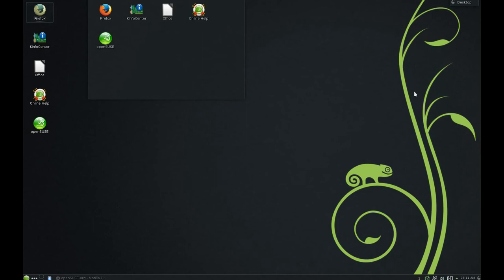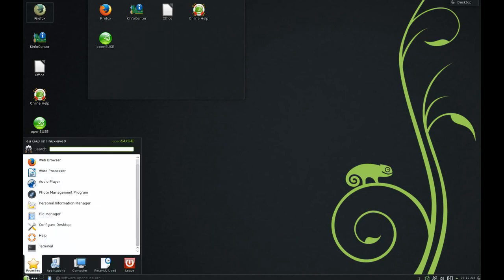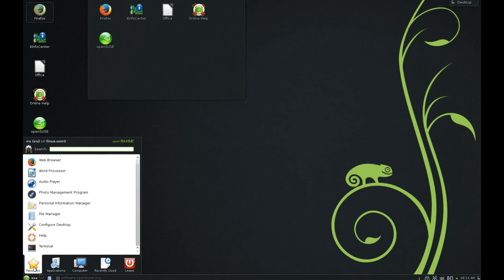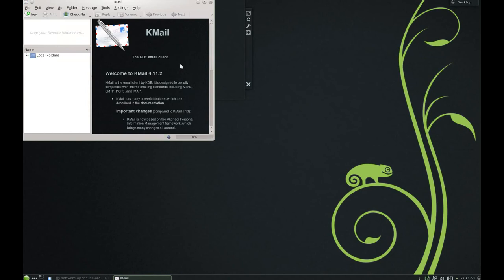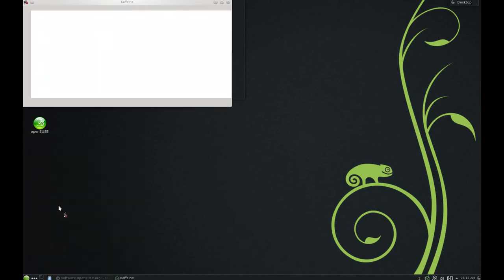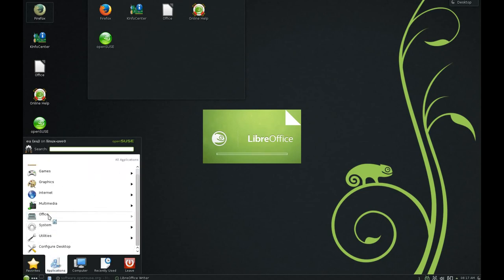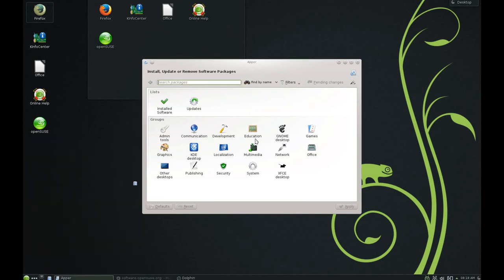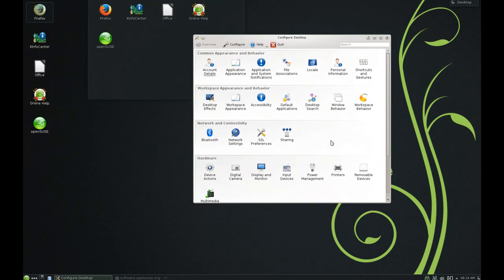Open Suse 13.1 Review - Linux Distro Review - KDE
Here's a sample of the new features in this release:

KDE
KDE Plasma Desktop is the default in openSUSE, and the 4.11 version of this Free Desktop is a long term maintained release. This release brings speed improvements in Desktop Search, file and window management, improved multi-monitor handling, brand new delayed mail sending feature and scam detection for KDE PIM and much more. Also new is deeper Android integration in the desktop and in the Amarok music player. See this great introduction to Plasma Desktop on openSUSE 13.1.

Stabilized
Much effort was put in testing openSUSE 13.1, with improvements to our automated openQA testing tool, a global bug fixing hackathon and more. The btrfs file system has received a serious workout and while not default, is considered stable for everyday usage. This release has been selected for Evergreen maintenance extending its life cycle to 3 years.

Networked
This release introduces the latest OpenStack Havana with almost 400 new features. Web server admins will appreciate the latest Apache, MySQL and MariaDB updates. Web developers benefit from an updated Ruby 2.0 on Rails 4 with improvements from core classes to better caching in the Rails framework and the latest php 5.4.2 comes with a build-in testing server. End users can now mount Amazon s3 buckets as local file system and use much improved Samba 4.1 with better windows domains support.

Evolved
openSUSE moves forward with AArch64, making openSUSE ready for development on the upcoming generation of 64bit ARM devices. 32bit ARM support has been heavily improved and a special Raspberry Pi build for openSUSE is available. This release also delivers GCC 4.8 with new error reporting abilities, the latest glibc supporting AArch64, C11 and Intel TSX Lock Elision, the new SDL2 and Qt 5.1, bringing QML and C++11 features to developers..

Polished
openSUSE 13.1 comes with much improved font hinting thanks to the new font engine in Freetype 2.5. YaST has been ported to Ruby, opening contribution up to a large number of skilled developers. In this release, ActiveDoc replaces doc.opensuse.org and the majority of packaged documents in openSUSE, lowering the barrier to contribution.

Faster
New is accelerated video with VDPAU support in MESA and an optimized version of glibc for 32bit systems. Linux 3.11 includes work on 'page reclaim', maintaining performance during disk operations.

Feature-full
Desktop users will appreciate the Android devices integration in the KDE file manager, in the shell and in music player Amarok. Artists have to try out the new Krita improvements with textured painting, greyscale masks & selections and more. GNOME Shell introduces a redesign of the system status bar and Header Bars in many applications, making better use of screen space. Enlightenment now also has an openSUSE theme.

Innovative
This release comes with a number of experimental technologies to try out. This includes preliminary Wayland support with Weston compositor in GNOME Shell and KDE Plasma Desktop as well as improved support for Ultra high-resolution in applications and shells. New is also the LightDM KDE greeter and a plasma NetworkManagement applet for testing.